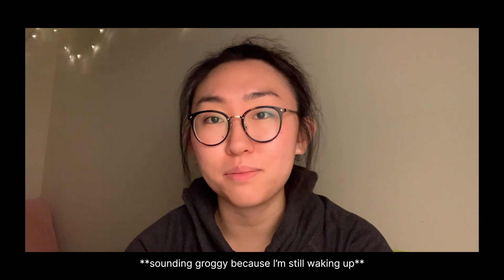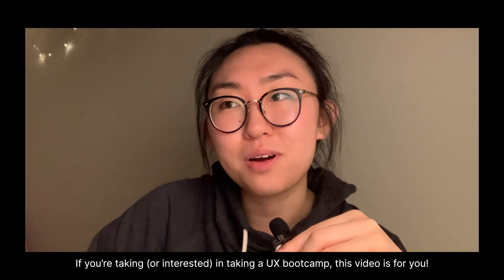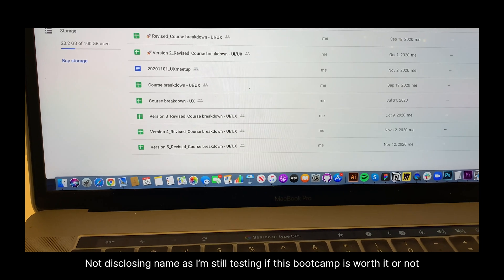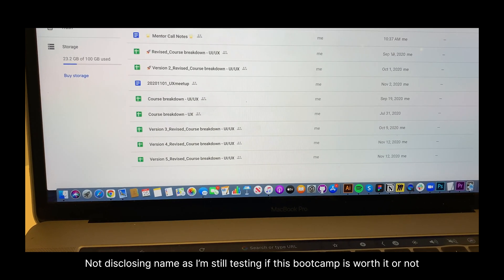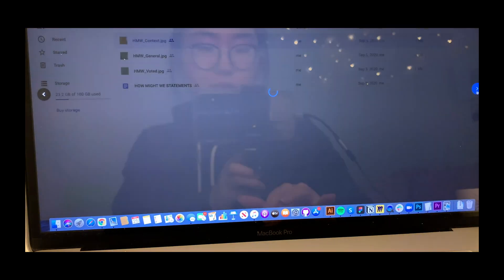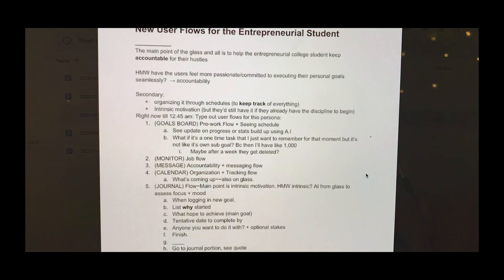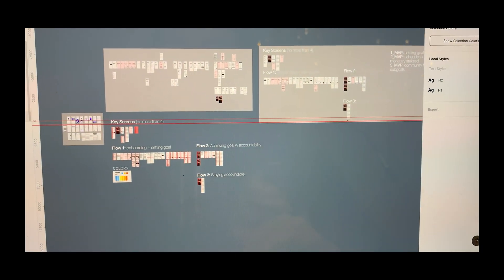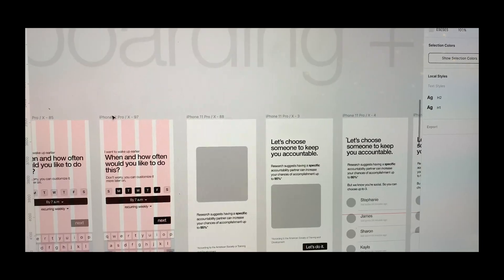Day in the Life: UX Bootcamp @ SPRINGBOARD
Hey all! Staring a new series called :"Journey to UX" where I'm documenting my day-to-day process of doing a UX Design Bootcamp. Here's episode 1.

UX books to read
TIMESTAMPS:
Intro: (0:00)
Context: (0:50)
Working Timelapse: (1:22)
My Google Docs (1:45)
My Design File: (3:39)
Lessons Learned: (4:40)
Thoughts on Bootcamp: (5:29)
Final Thoughts: (6:22)
Outro: (6:47)
Connect on LinkedIn!: (6:55)